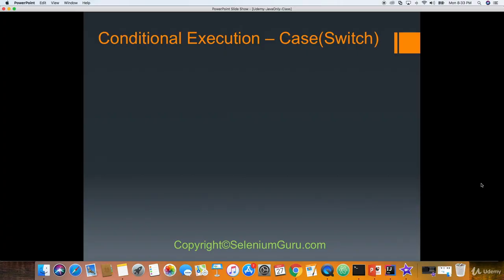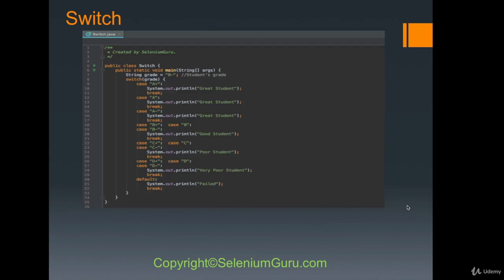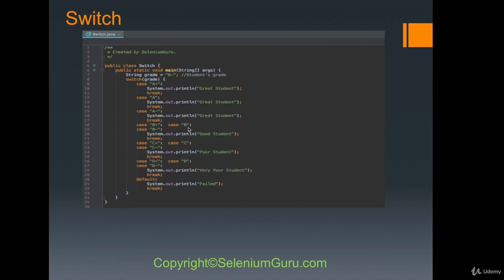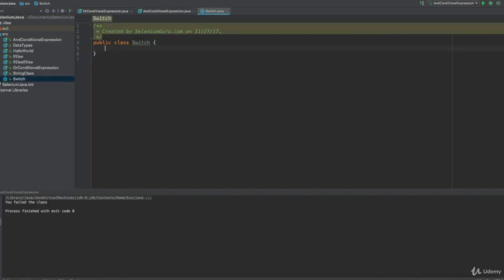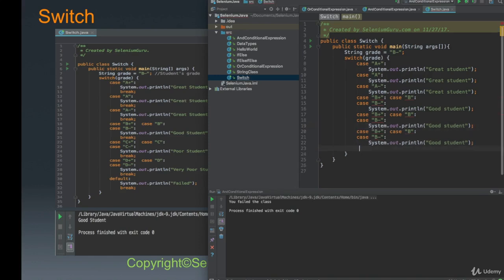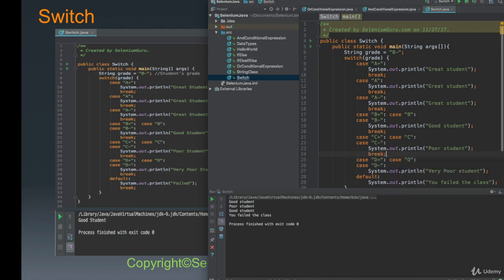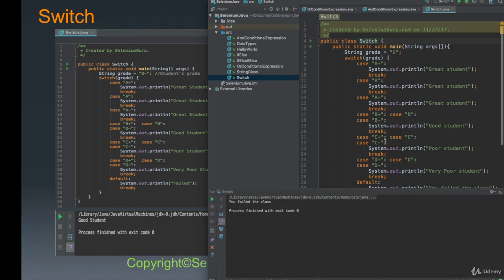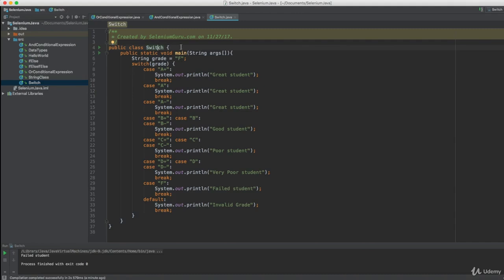JAVA Tutorials - 14 Conditional Execution Switch